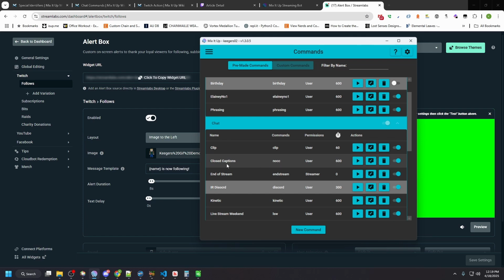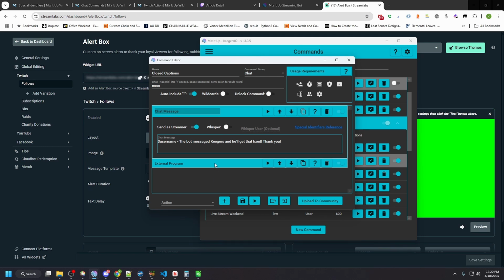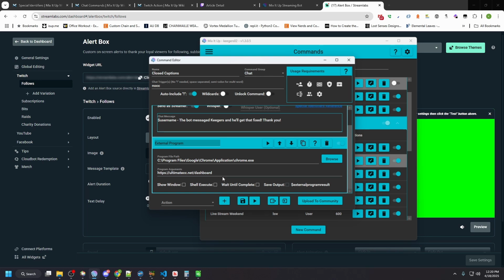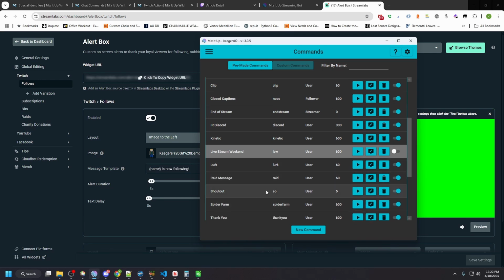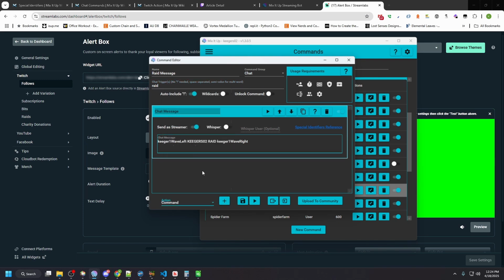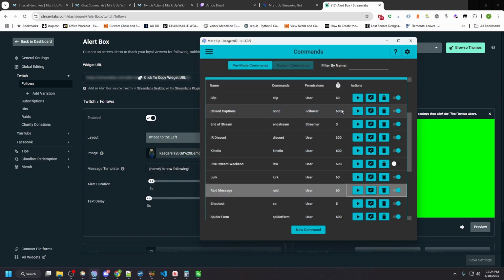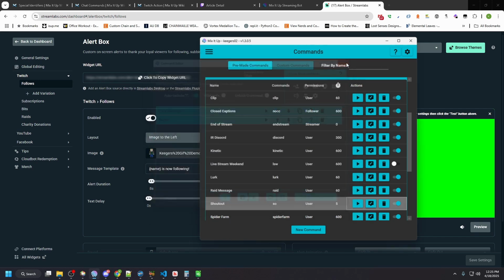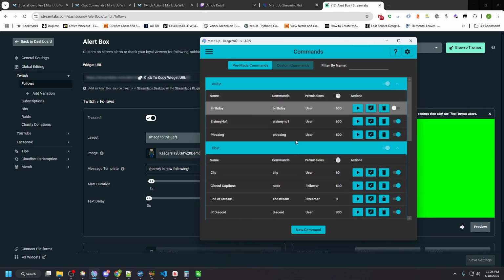Mix It Up Tutorial - Advanced Commands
Welcome to Keegers Mix It Up Tutorial Series! In this episode we'll go over a more complicated and advanced command. Things are heating up!